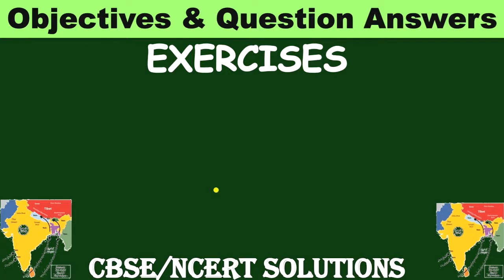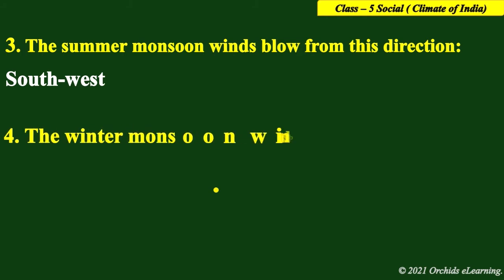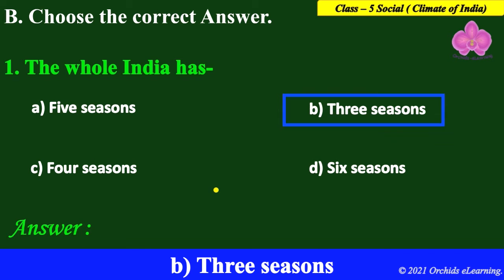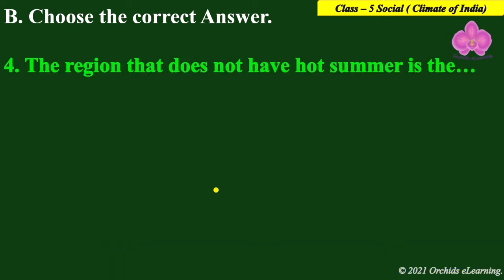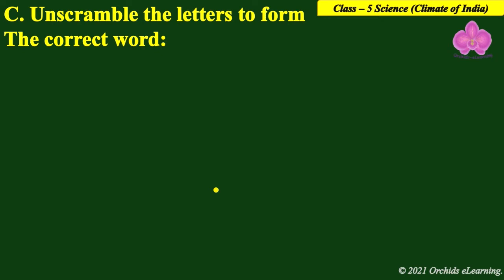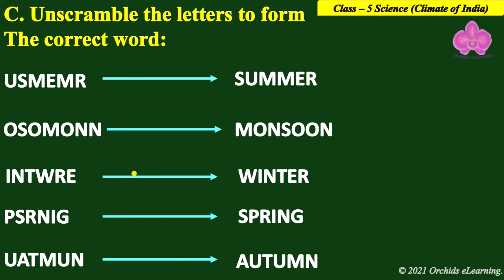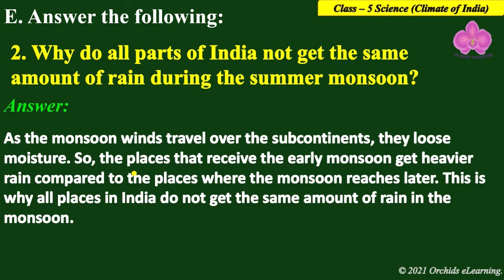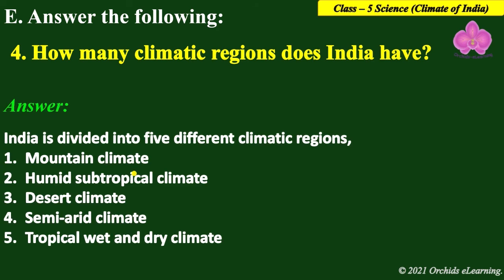Climate Of India | Class: 5 Social Studies | Exercises and Question Answers| CBSE/ NCERT